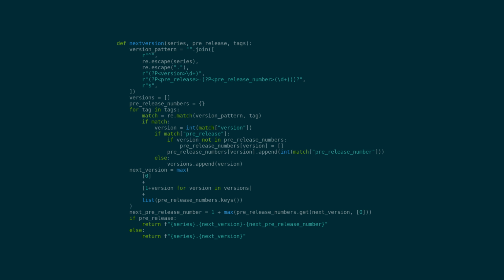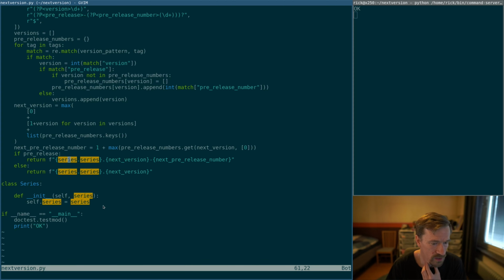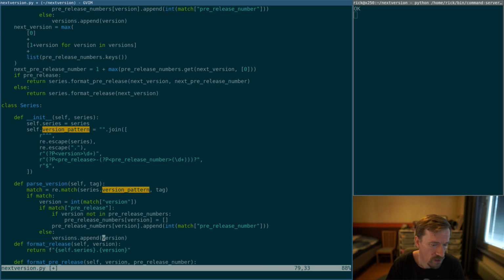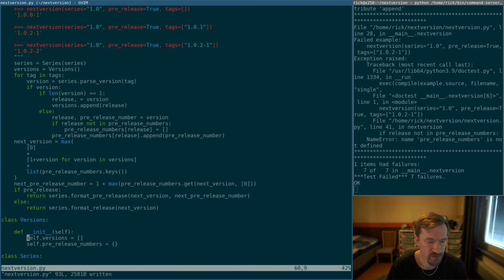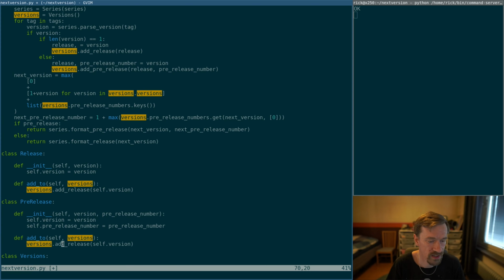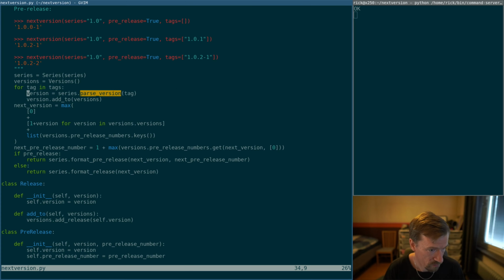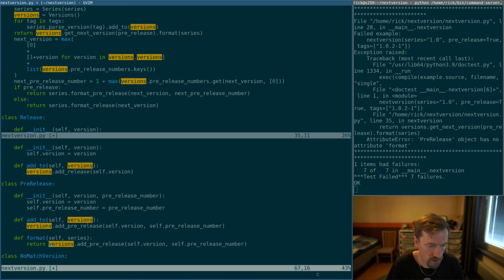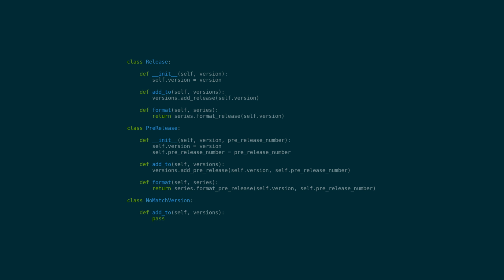Refactoring a function to 6 classes | OOP example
An exercise in refactoring and oop objectoriented design.